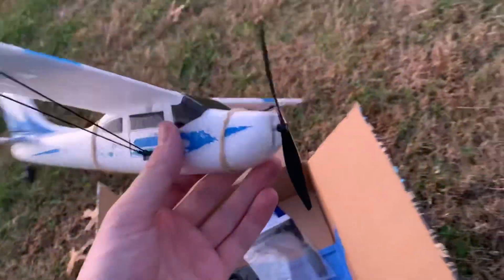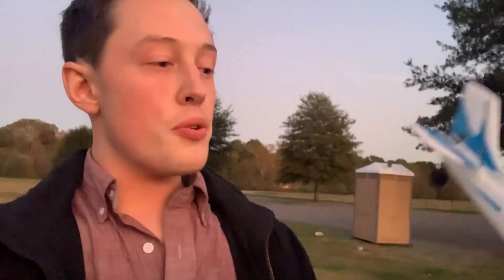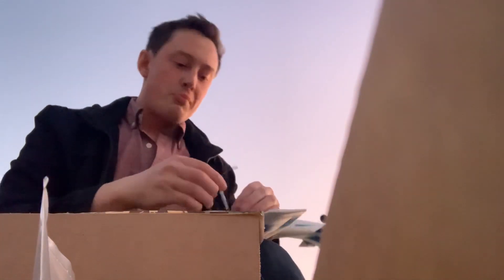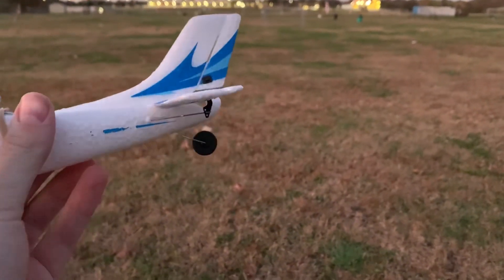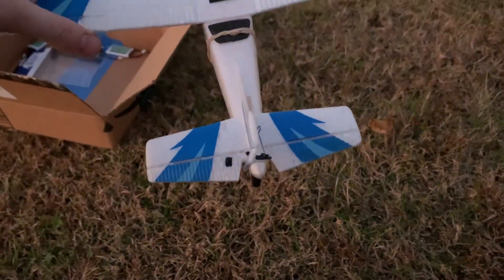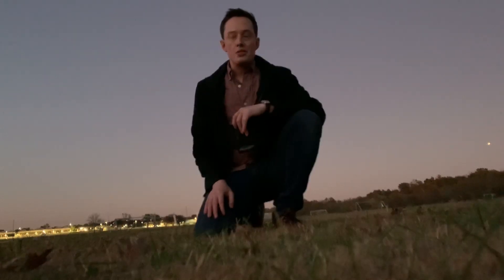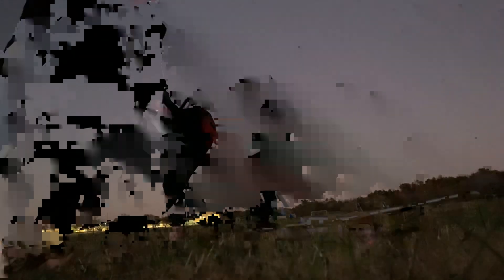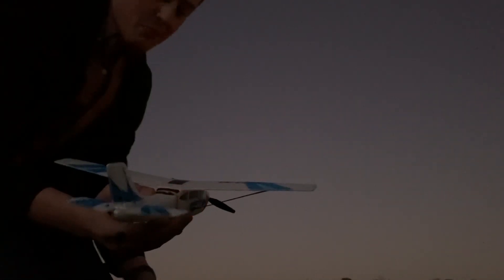Harmonic interaction between the plane and its gyroscopes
Pretty fun problem to diagnose! This can totally happen with rockets too, but rocket motors tend to not oscillate at super high frequency so it’s unlikely.